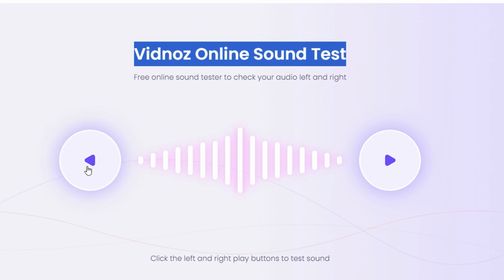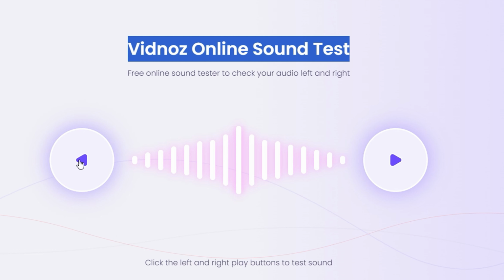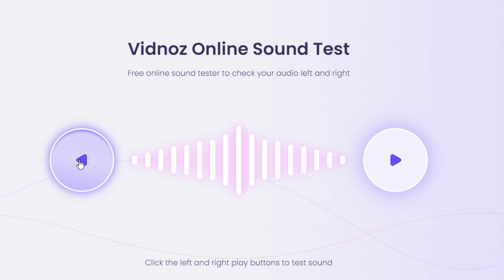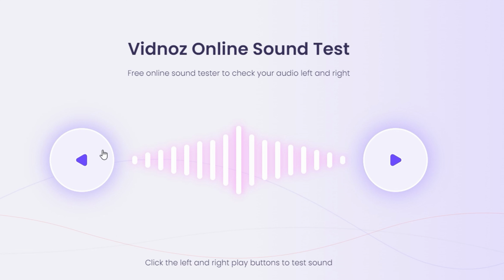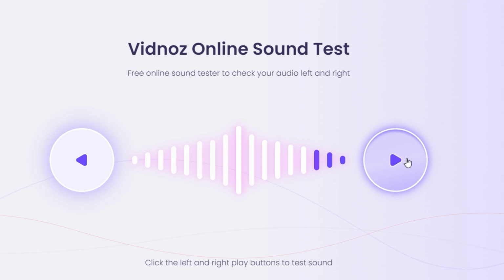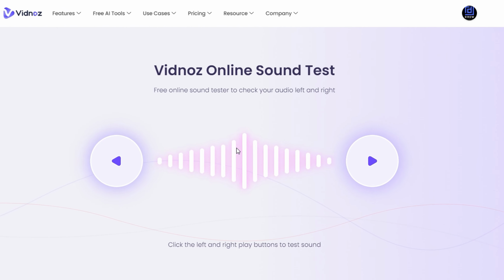Vidnoz FREE Online Sound Test | Test ANY Speaker or Headphones Left And Right Channel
Learn how to use Vidnoz Online Sound Test to test any Speaker or Headphones on Left And Right Channels. In this Vidnoz AI tutorial, I show you how to use Vidnoz AI Text To Speech | FREE AI Voice Generator | Text to Speech Converter - FREE AI TOOLS.
The Vidnoz platform also comes with a free AI video generator and tons of other free AI tools that you can use. They are very easy to use and simply amazing. Visit the Vidnoz website and start using its free AI tools today!